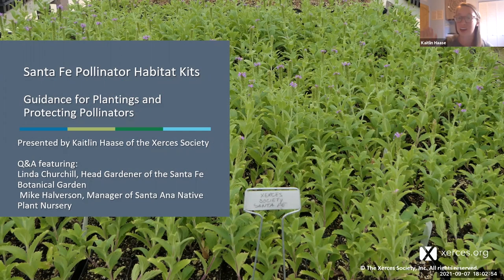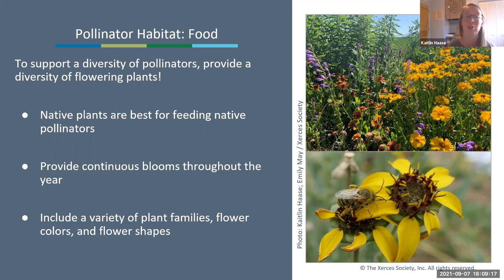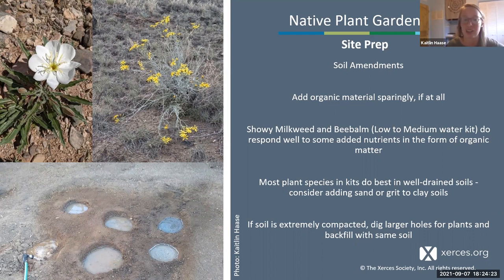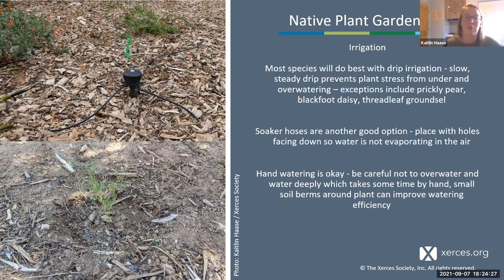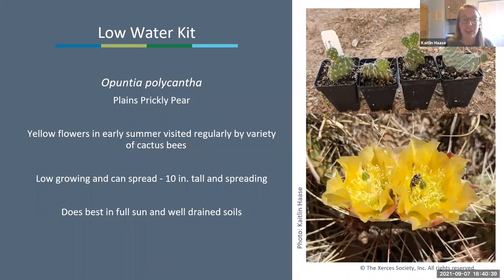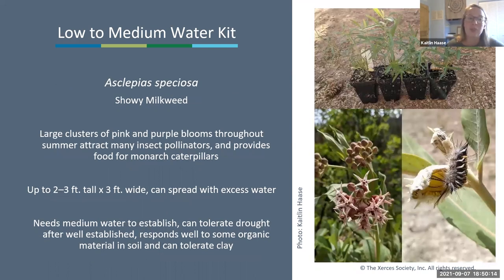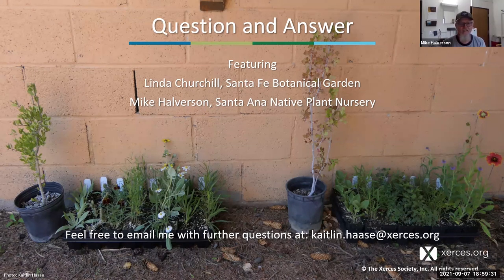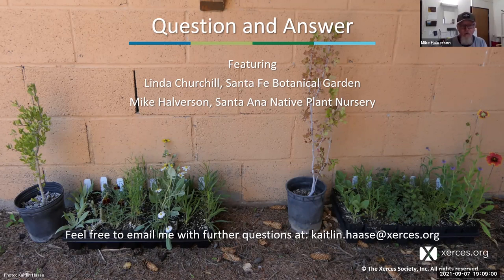Santa Fe Pollinator Habitat Kit Guidance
Join Kaitlin Haase, Southwest Pollinator Conservation Specialist, to learn best practices for planting and maintaining the Santa Fe Pollinator Habitat Kits. She will discuss how to select locations for plantings, individual species needs and characteristics, and long term maintenance of the plantings to ensure plant survival. Kaitlin will also discuss other ways to make your yard more pollinator-friendly, such as including host plant species for butterflies and moths, protecting nesting and overwintering sites, and addressing pests without the use of pesticides. Linda Churchill, head gardener at the Santa Fe Botanical Garden, and Mike Halverson, manager of the Santa Ana Native Plant Nursery, will join Kaitlin for the Q&A to help answer your gardening questions.

Photo Cover: Kaitlin Haase/ Xerces Society